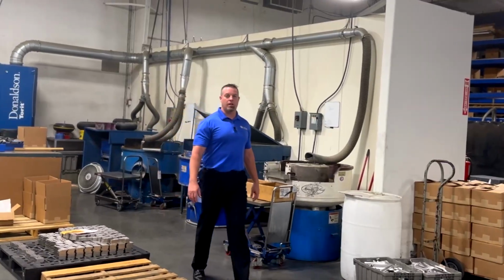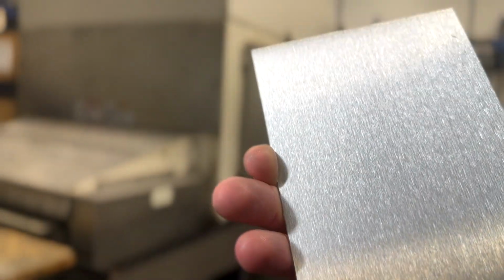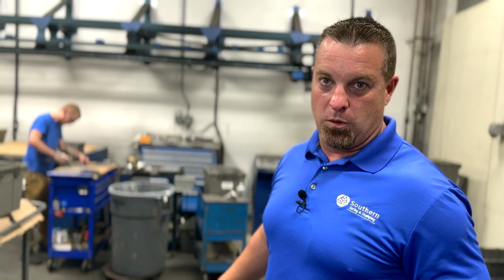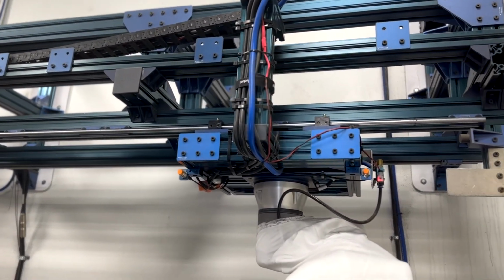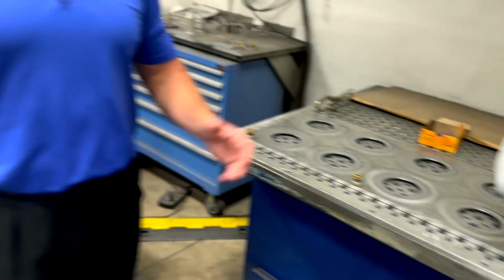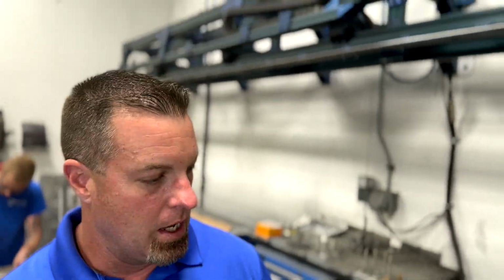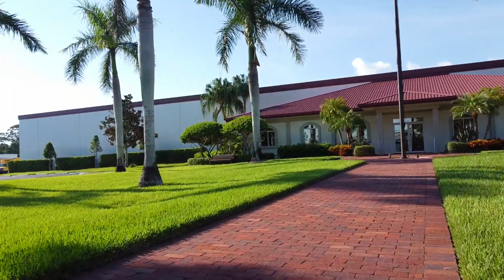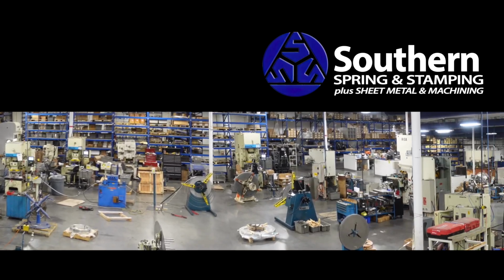Sheet Metal Fabrication processes at Southern Spring & Stampings - Venice FL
Complete Sheet Metal Fabrication at a Spring Company?
Southern Spring & Stamping Inc. has all of the equip0ment in house and has expertise in sheet metal fabrication. We leverage our in-house capabilities and expertise to offer metal products that exceed your expectations.

If you’re searching for a sheet metal fabricator, we’re the ones you should go to. We can transform your vision into a reality and ensure they’re even better than you envisioned. It’s our job to deliver superior results to ensure your satisfaction.

401 Substation Road, Venice, Florida, 34285
2089 US Hwy 220, Stokesdale, North Carolina 27357